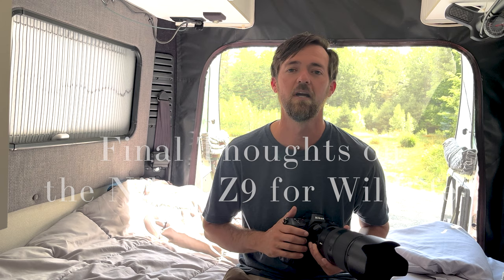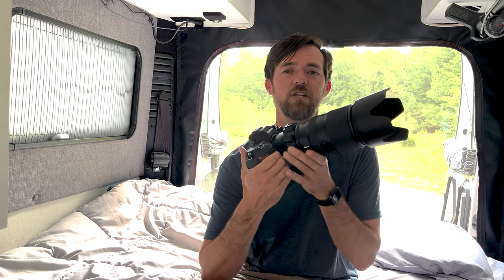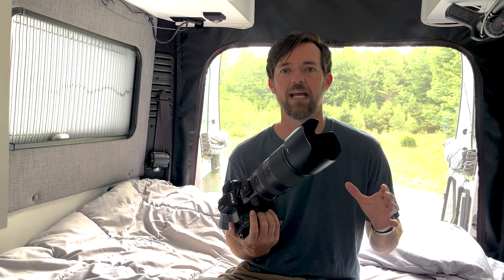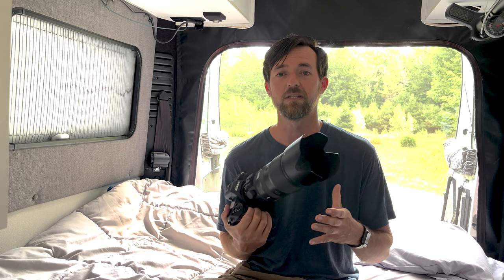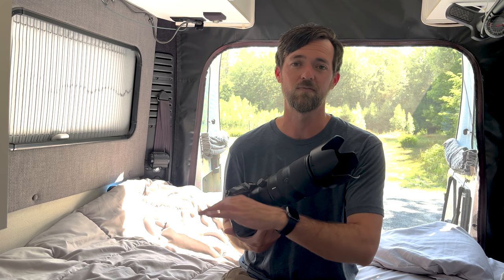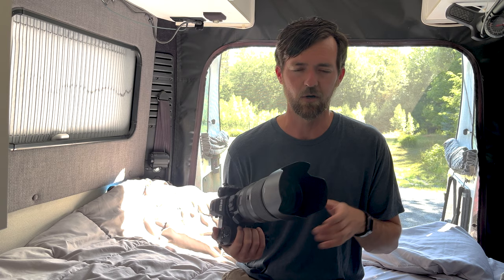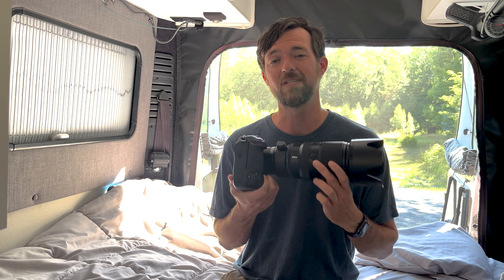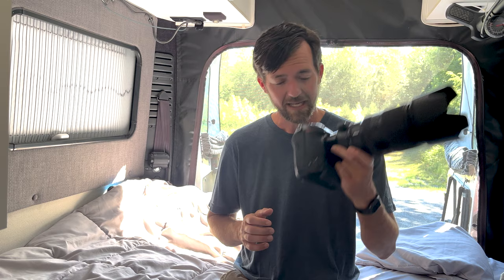Almost Final Thoughts on the Nikon Z9 for Wildlife Photography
After using the Nikon Z9 for over 6 months now I wanted to share my thoughts on the camera. I talk about what stayed the same and what has changed since my initial thoughts. I hope you enjoy!